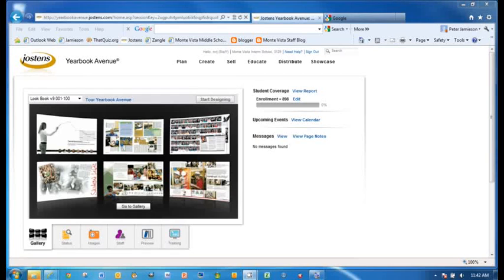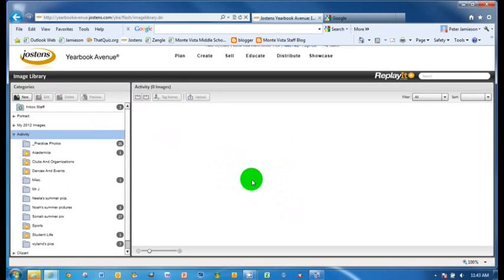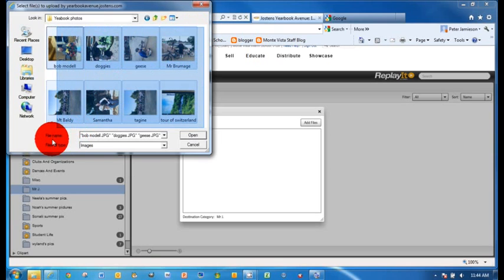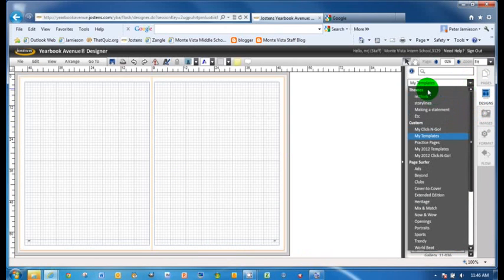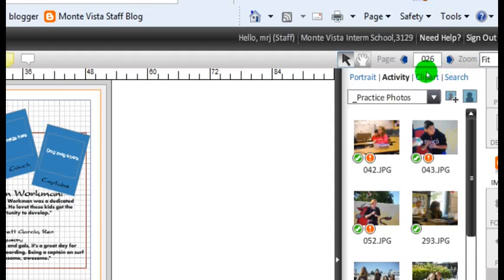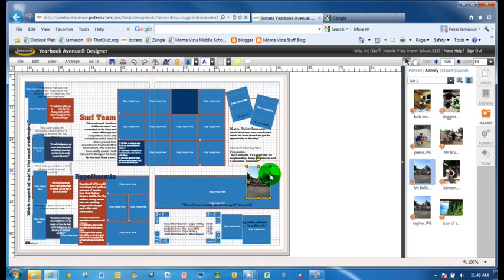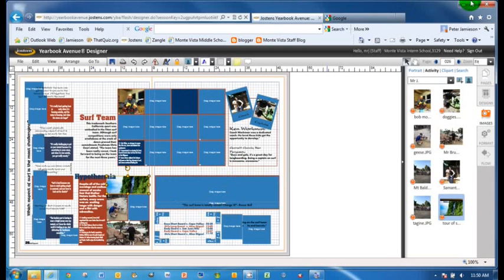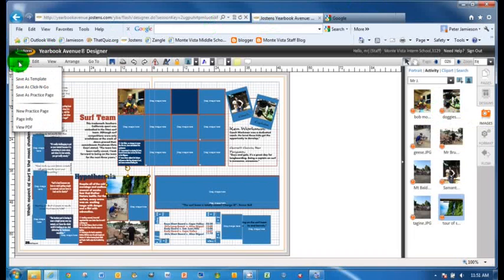Yearbook 3 - Creating a Folder and Uploading to Image Library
This video will show you how to create a personal image folder in Jostens YearbookAvenue Image Library and upload your pictures to that folder so that you can put them onto your yearbook page.